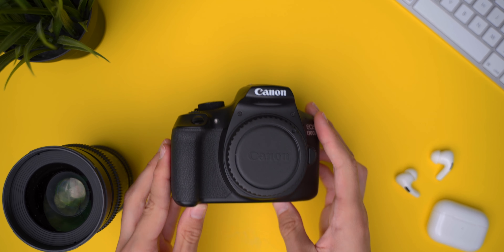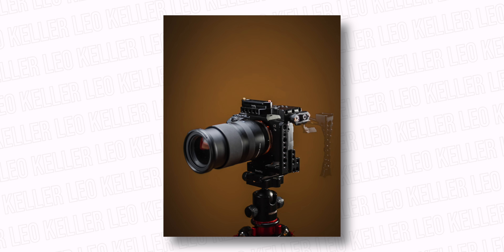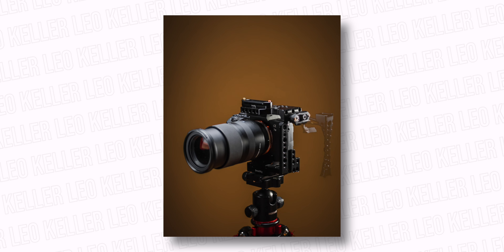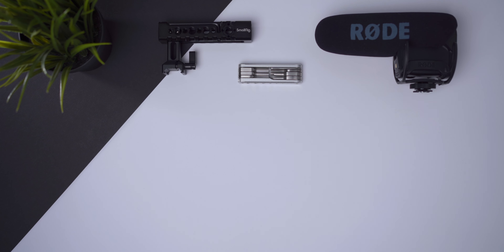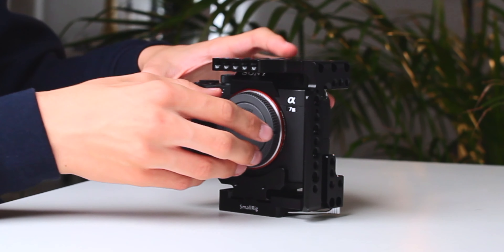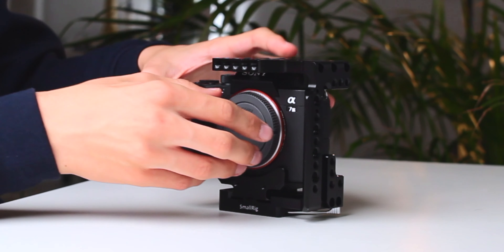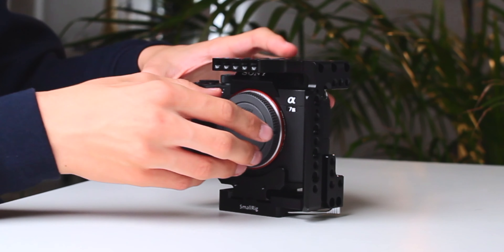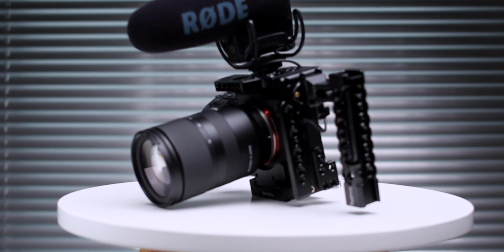My minimalist Sony A7III rig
I built the (almost) perfect compact camera rig for the Sony a7iii! In this video I will show you how to build it yourself.

*Some of the links above are affiliate links which means if you purchase any of the products through these links, I earn a small commission at no extra cost to you.

0:00 Intro
0:36 Why build a rig
0:58 Parts list
1:20 Building the rig
2:35 Things to improve
3:03 Outro

About this channel:
My name is Leo Keller, I’m a 15-year-old filmmaker from Germany. On this channel I post videos about filmmaking and photography including gear related content.

SHOW LESS